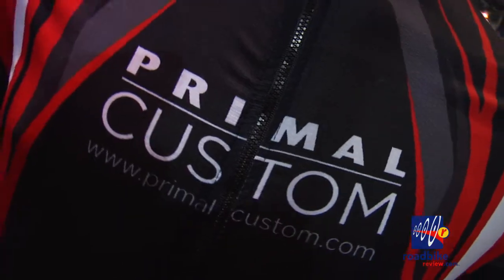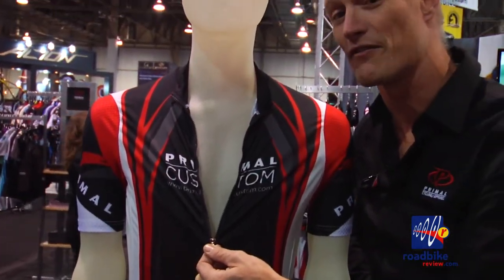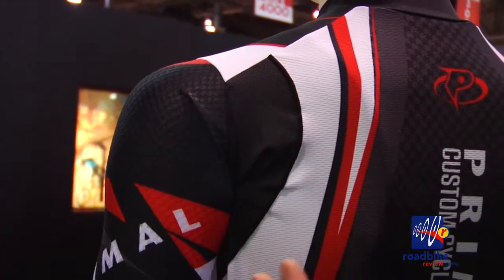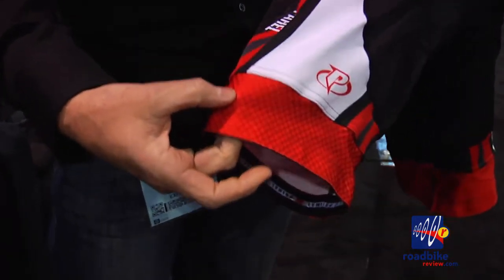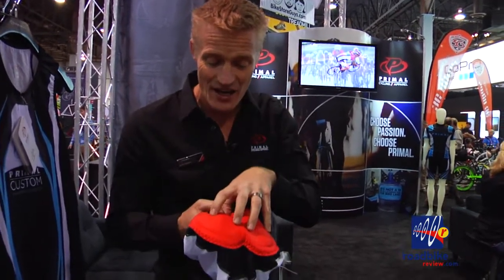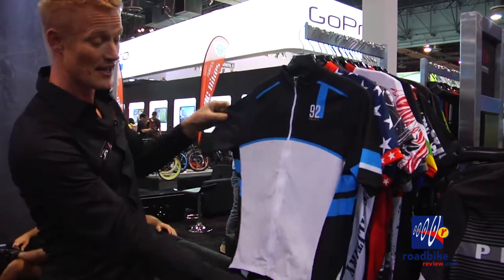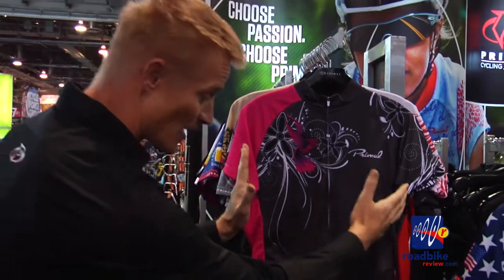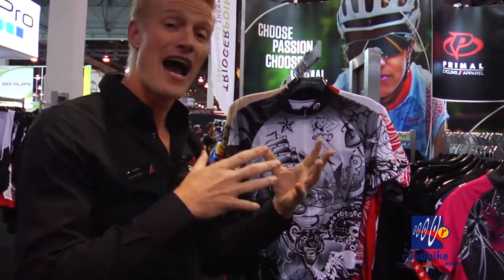2013 Primal Wear Helix, Women's Nectar and Custom Race Kits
Keith Bailey shows us the new product offerings from Primal and the surprise release at Interbike, the Helix kit. The Helix is an elite custom race kit that features silver ion fabric, 4-way stretch, an aerodynamic vortex panel, HX8 chamois and is the ultimate in fit, form and function.